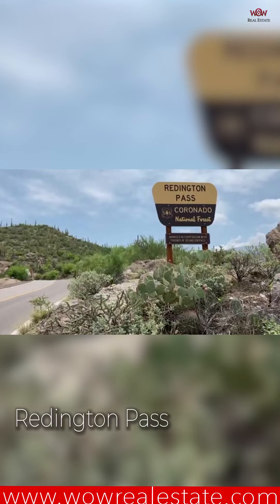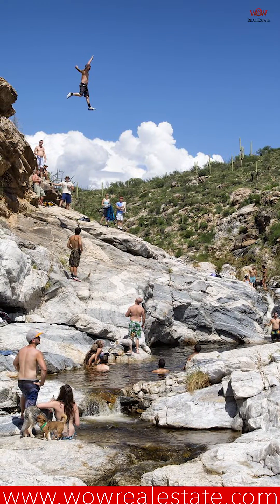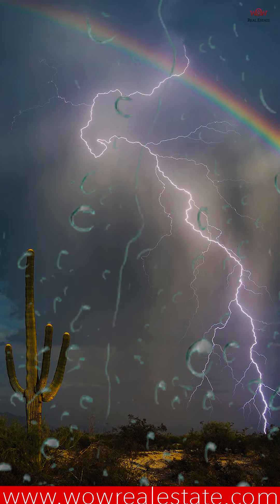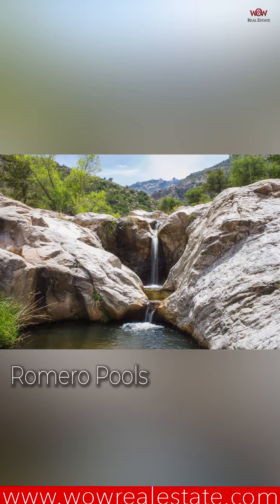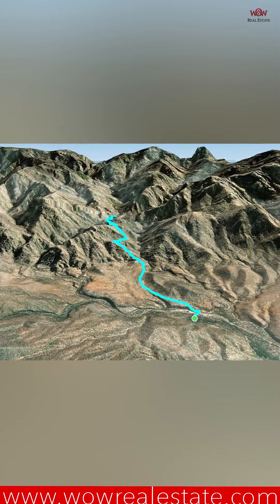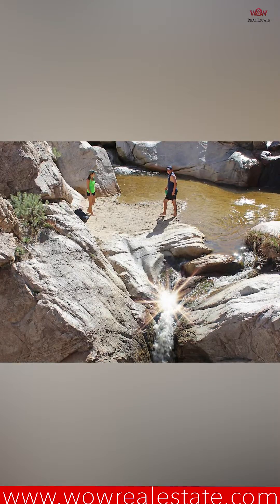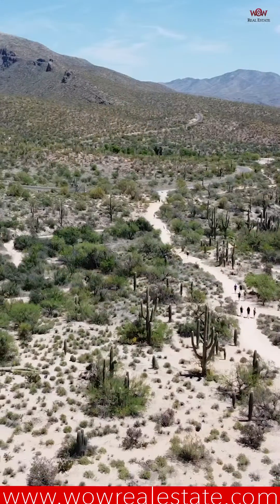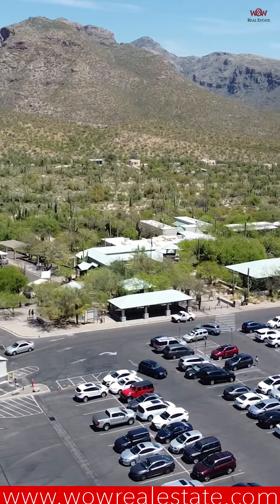WOW Top 3 - Walking Trails